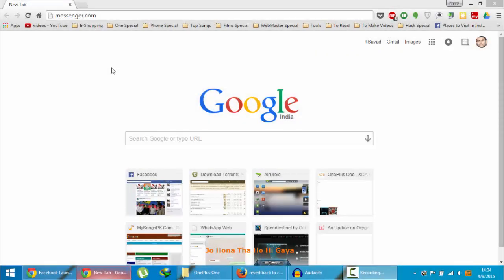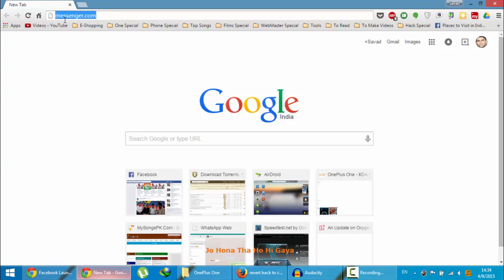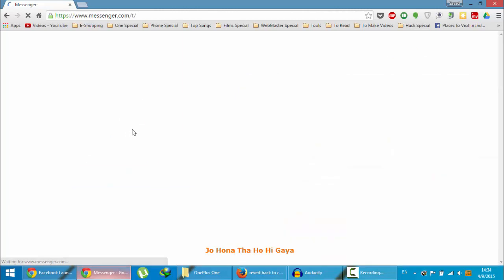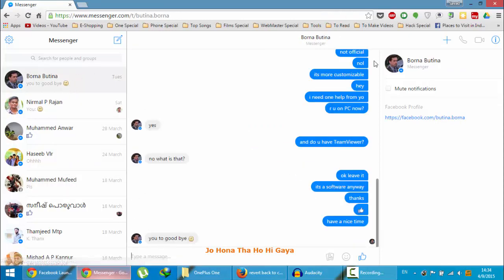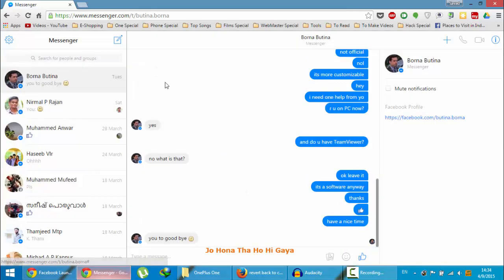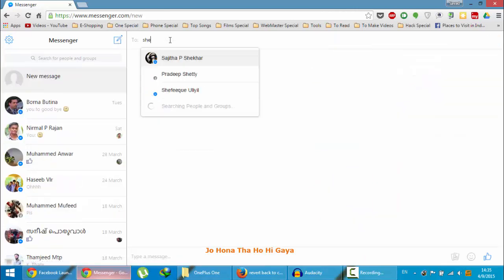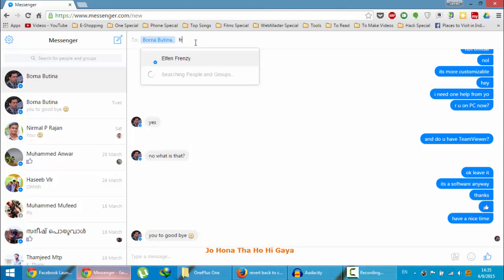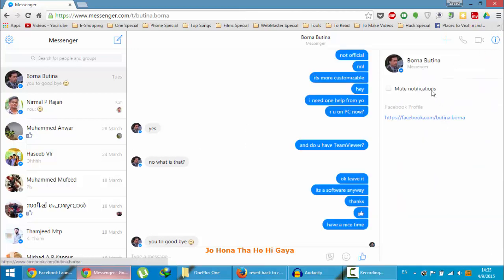Facebook Messenger Web - Overview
This video will show you the overview of Facebook Messenger Website service which is launched today.